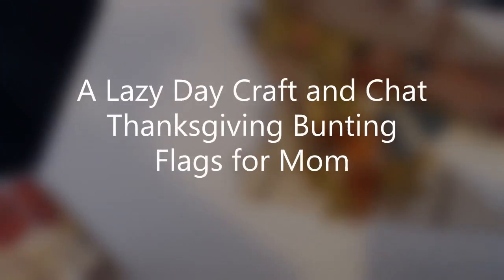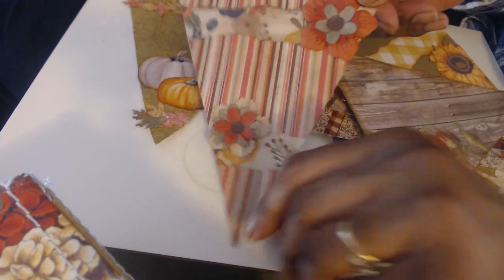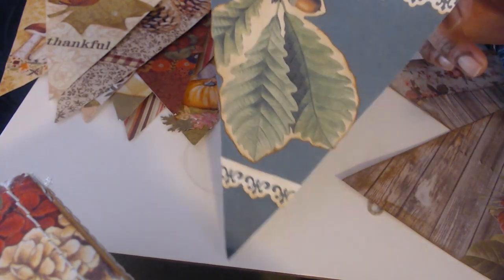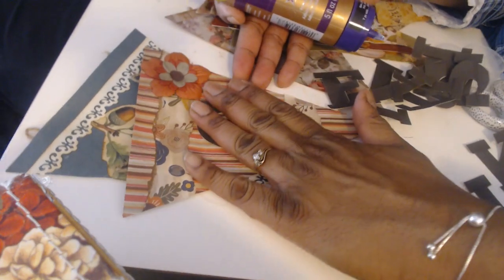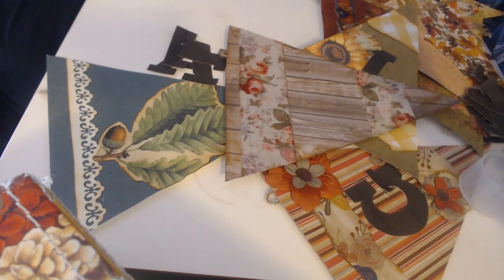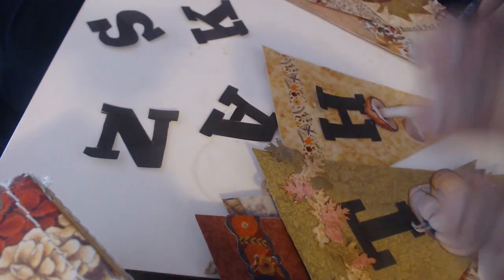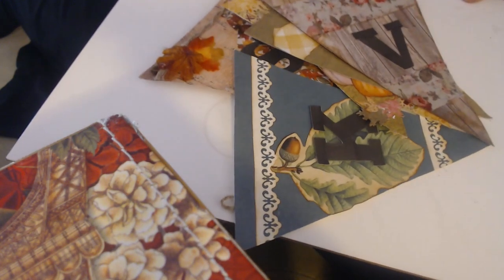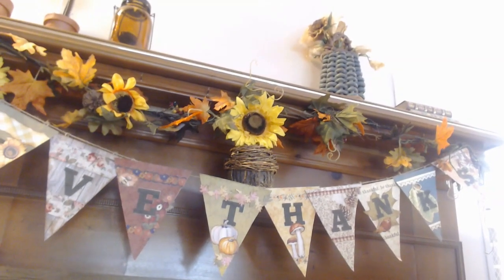A Lazy Day Craft and Chat - Thanksgiving Bunting Flags for Mom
I'm just sitting, crafting and chatting with whomever wants to join me. I'm making a Thanksgiving Banner for Mom.